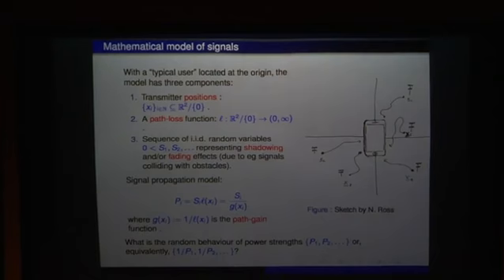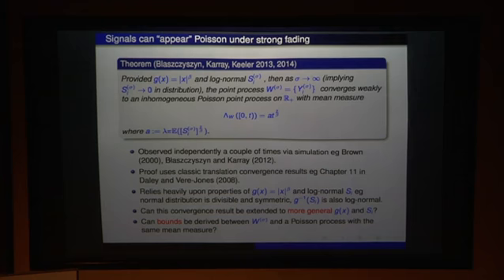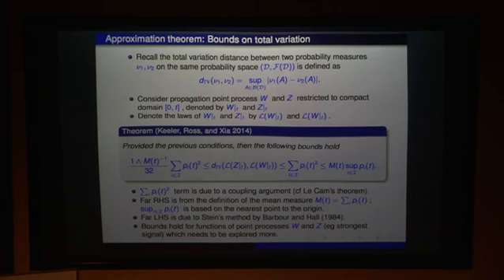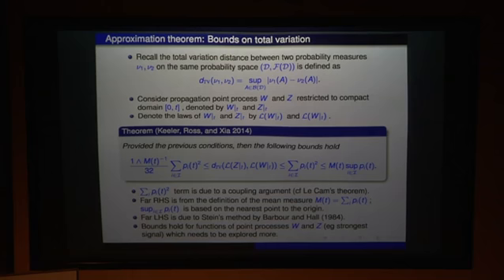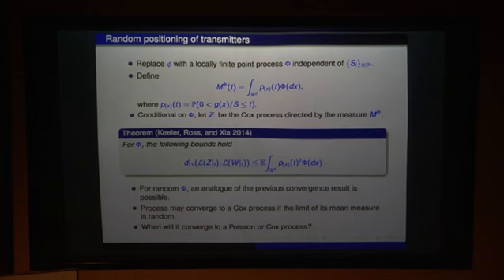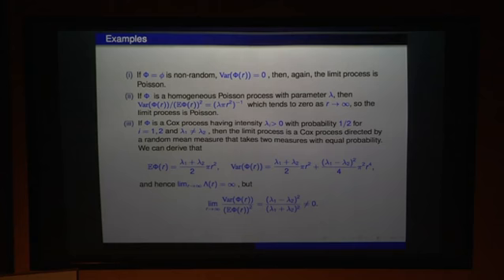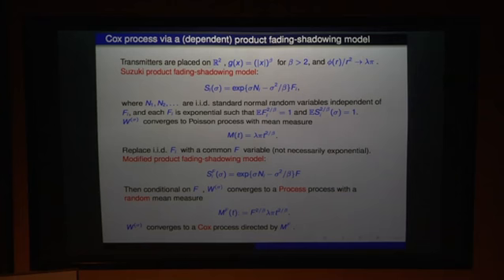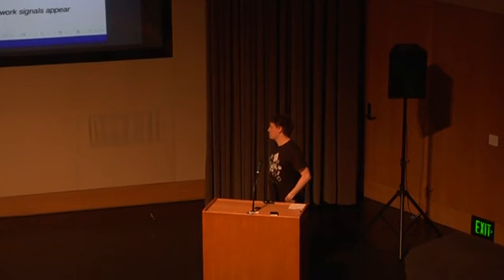Paul Keeler: When do wireless network signals appear Poisson?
Paul Keeler of the Weierstrauss Institute for Applied Analysis and Stochastics presents.

Abstract: The majority of stochastic geometry models of wireless networks are based on the Poisson point process, which is justified due to its clear tractability. Recently, there have been some convergence results showing that non-Poisson networks of wireless transmitters can appear (in terms of signal strengths) to a single observer in the network, provided sufficiently strong log-normal shadowing. In this spirit, we present a convergence that shows that under general conditions, satisfied by a wide class of fading models and path-loss functions, the point process of signal strengths can be well-approximated by an inhomogeneous Poisson or Cox point processes on the positive real line. Under appropriate conditions, these results support the use of a spatial Poisson point process for the underlying positioning of transmitters in models of wireless networks, even if in reality the positioning does not appear Poisson.